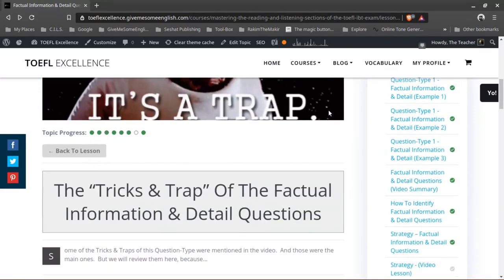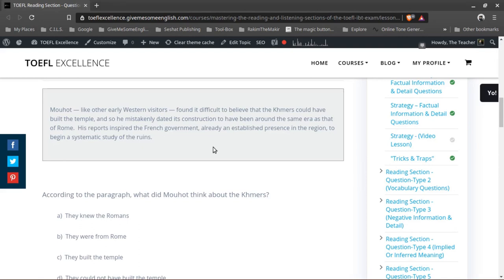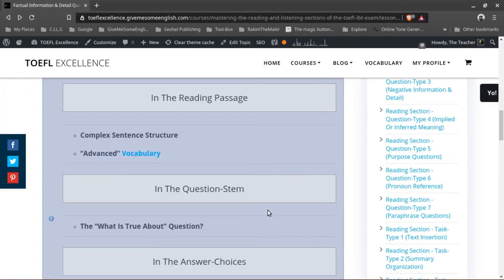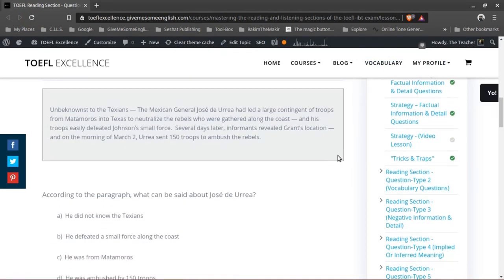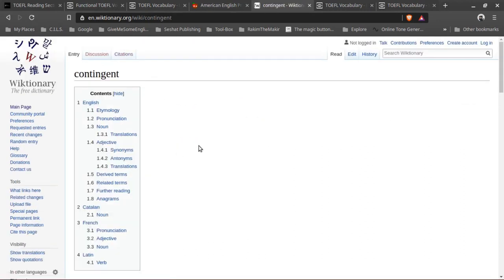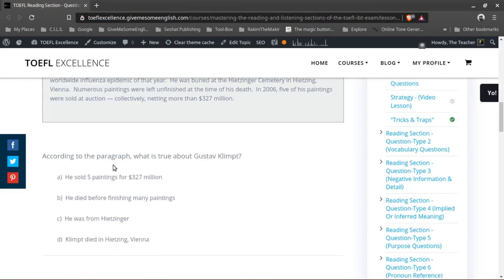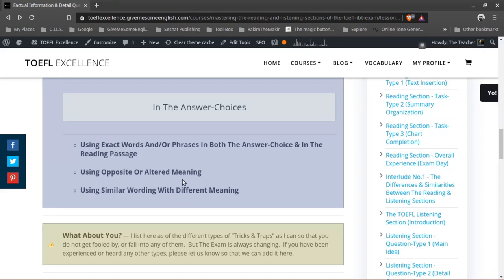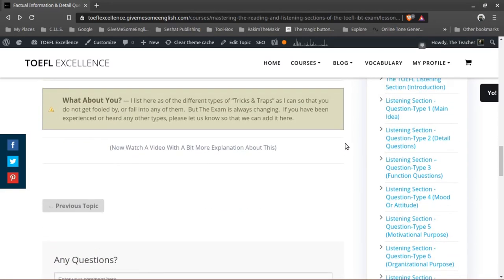TOEFL Reading Section - Factual Information & Detail Questions ("Tricks & Traps")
The "Tricks & Traps" of the Factual Information & Detail Questions in The Reading Section of The TOEFL iBT Exam.